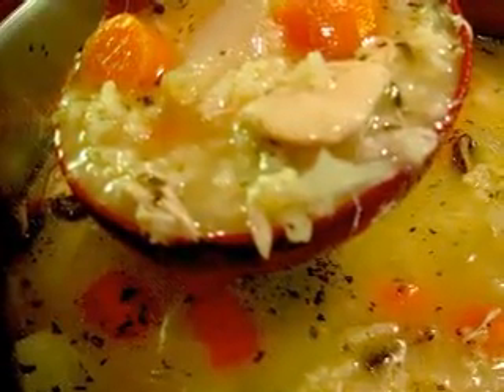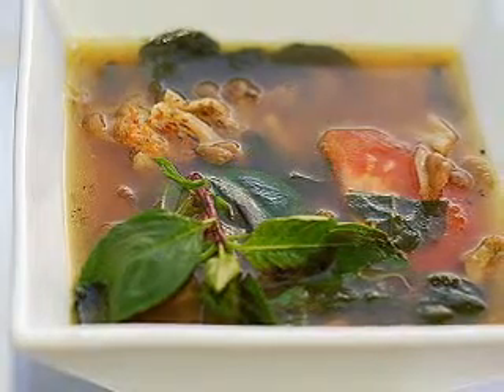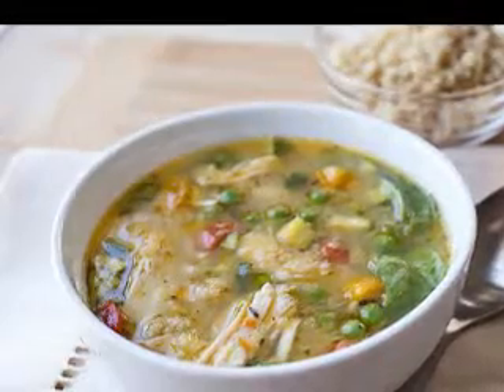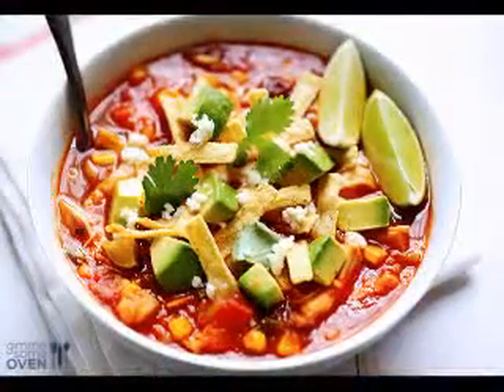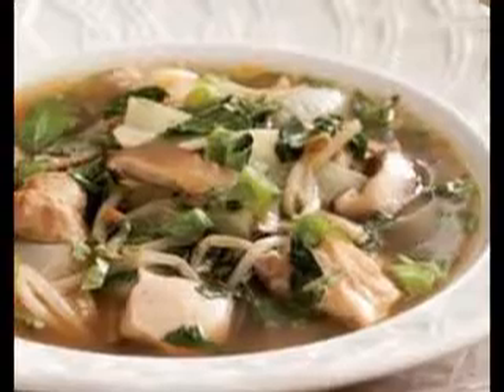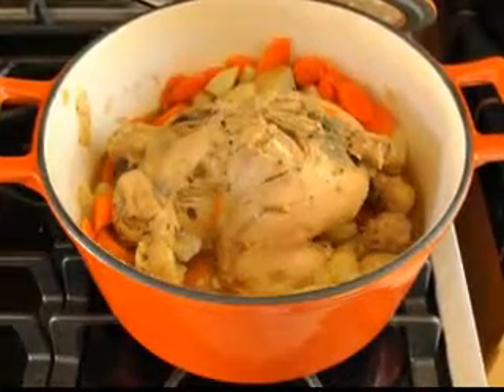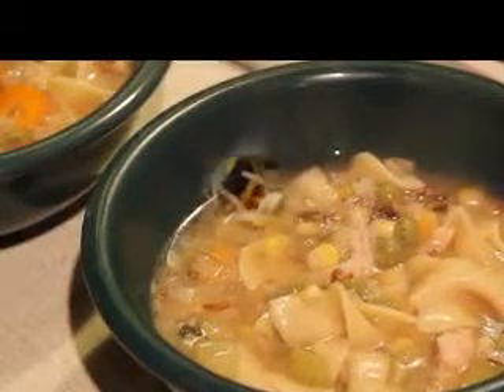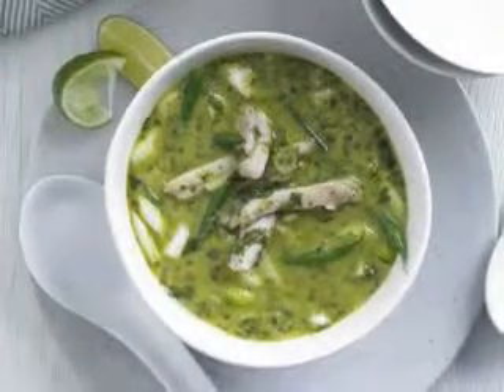How to Make an Enchilada Soup Recipe With Turkey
Chicken enchilada soup is a well known dish and you can sample this at various Mexican restaurants and Tex-Mex outlets. Alternatively, you can make your own. There are lots of recipes in which turkey is used instead of chicken. These two meats have a similar flavor, although turkey tends to be richer. If you have some turkey to use up, enchilada soup is a delicious dish, which will appeal to the whole family. Using turkey to make it instead of chicken adds an unusual spin to this classic recipe.
An enchilada is a corn tortilla, which is wrapped around some kind of filling and then smothered with chili sauce. An enchilada soup contains chili powder or chilies, as well as corn tortillas, although the tortillas are usually served as a garnish.
If you enjoy Mexican food, why not make this delicious turkey soup? This is probably a recipe you have never made before. It is unusual enough to intrigue everyone and tasty enough to make them request it again.
When making Mexican style recipes, a lot of people like to alter the amount of chili. Some people enjoy a mild flavor, put in less chili and others like spiciness, and use plenty of chili. Use your judgment when making recipes like this one. If you are making this for a family, the kids might not appreciate the chili powder as much as the adults do!
Recipe for Turkey Enchilada Soup
The following soup is full of flavor and, even though it contains quite a few ingredients, it is not hard to put together. You will love the combination of turkey, cheese, black beans, cumin, corn, onion and more. Garnish this delicious soup with shredded cheddar, fresh chopped tomato, diced avocado, chopped green onions, and crumbled corn tortilla chips.
What you will need:
• 1/2 lb boneless turkey breast, in 1/2 inch cubes
• 2 minced cloves garlic
• 1 tablespoon vegetable oil
• 1 1/2 cups water
• 2 cups chicken broth
• 6 oz Velveeta
• 1 can black beans, drained and rinsed
• 1 teaspoon salt
• 1/2 teaspoon cumin
• 1/2 cup instant masa mix or masa harina
• 1 chopped onion
• 1 can corn, drained
• 2/3 cup enchilada sauce
• 1 1/2 teaspoons chili powder
How to make it:
Add the oil to a pot over a moderate heat, then saute the turkey, garlic and onions for five minutes or until the turkey is browned. Add the broth. Mix a cup of water with the masa harina and whisk it well to get a thick liquid. Add this to the pot and stir well. Add the rest of the water, the cheese, spices, and enchilada sauce and bring the soup to a boil.
Turn the heat down, then add the corn and beans, and simmer it until it is thick. Add the lime juice and stir it in. Serve the soup immediately in mugs or bowls, garnished with cheese, tomatoes, green onions, and avocado and corn tortilla chips.